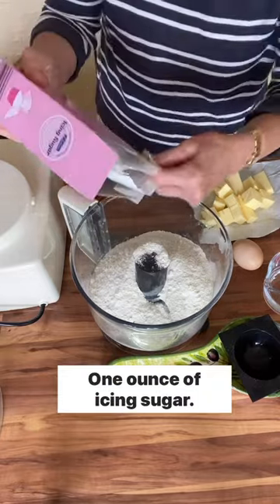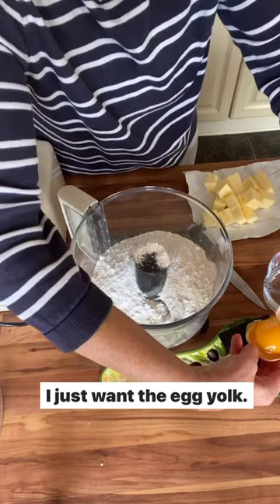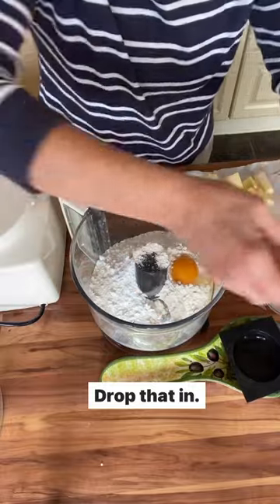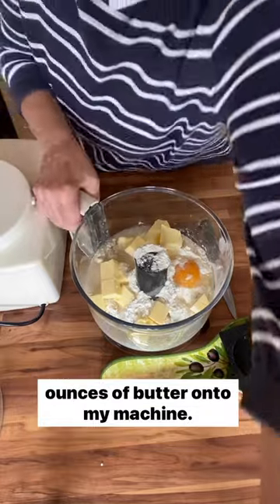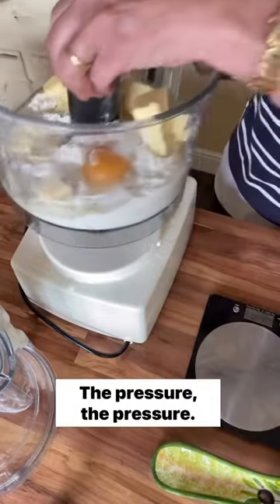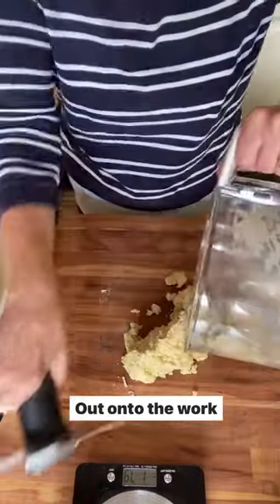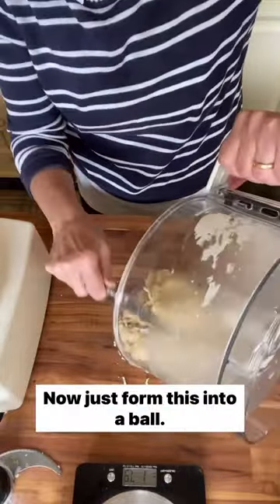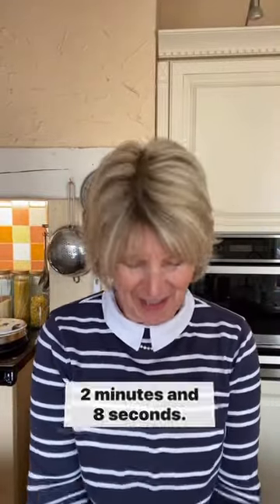2 minute pastry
Make your own sweet shortcrust pastry in around 2 minutes!
When making pastry I work in imperial weights (ie pounds and ozs because then the exact amount of fluid can be calculated.
For every ounce of fluid use 1 tbsp liquid.